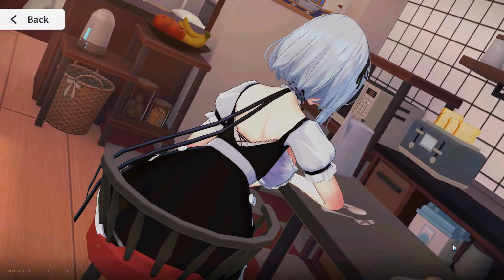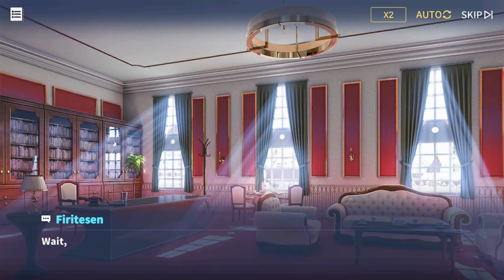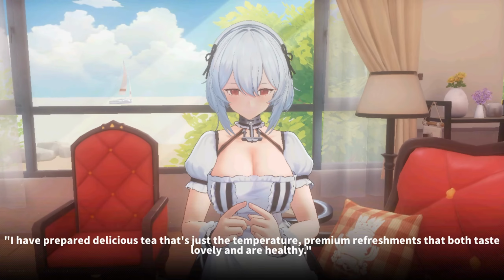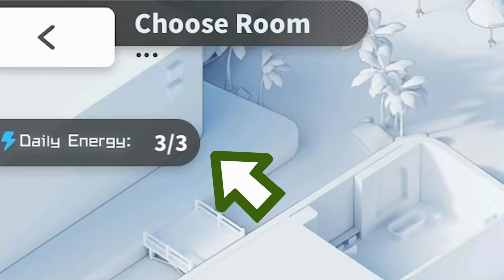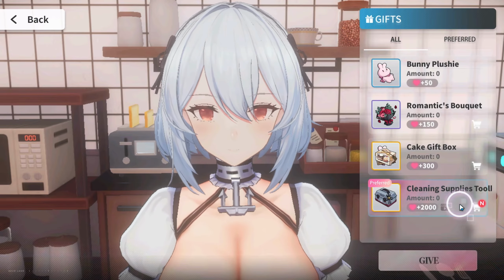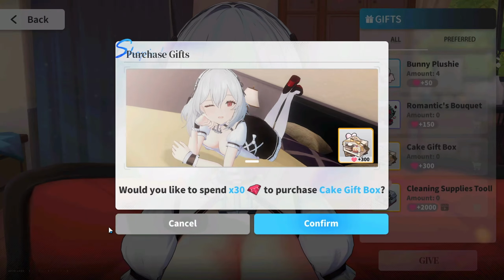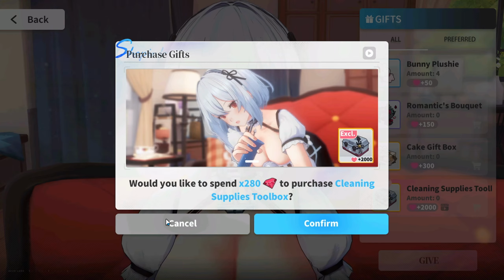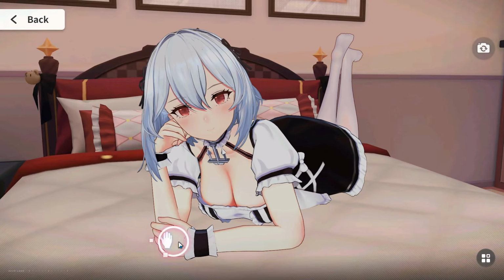Azur Lane's Private Quarters Impressions | Deeply Un-Sirius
Azur Lane finally released its 3D Dorm update, branded as "Private Quarters". While the implementation of the modes almost got me on board with the idea of being with Sirius, it was interrupted by one too many bugs that like a crab's pincer, dampened a lovely holiday on the beach.
0:00 The Start
0:40 How Is Movement Handled?
1:32 Locales and Minigames
2:51 AFK Mode and Performance
3:30 There Are Premium Elements
4:12 Camera Mode
4:56 Final Opinion
Created 29/09/2024. Project name: Deeply Un-Sirius